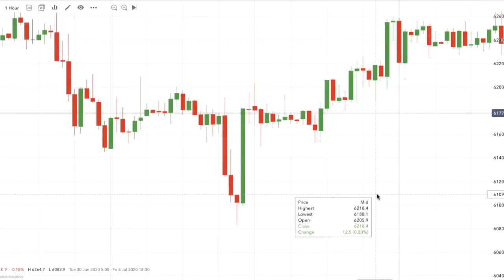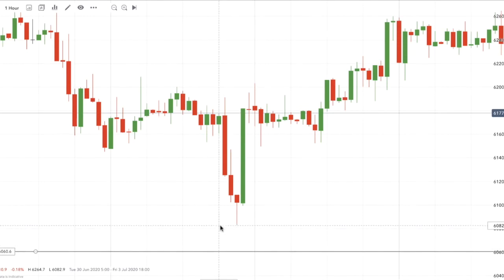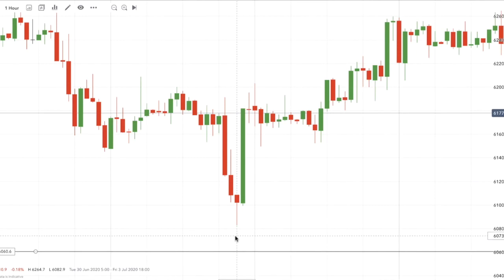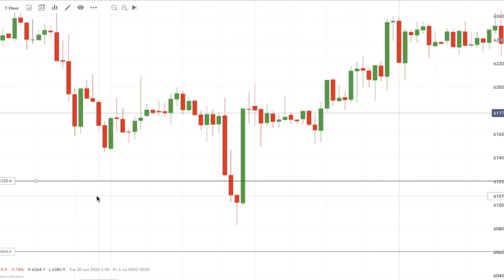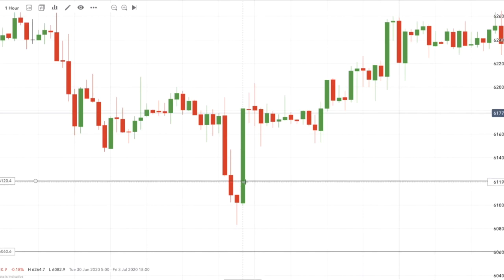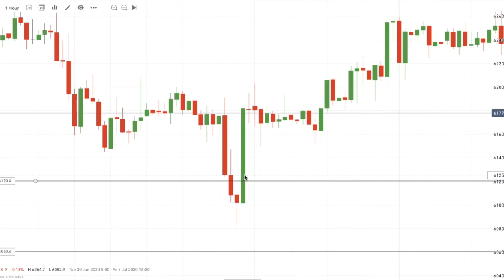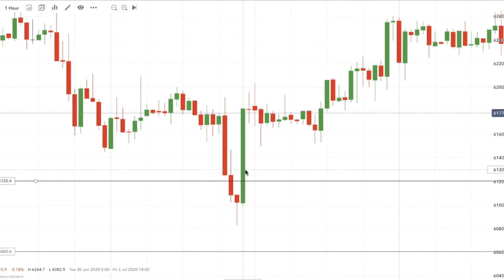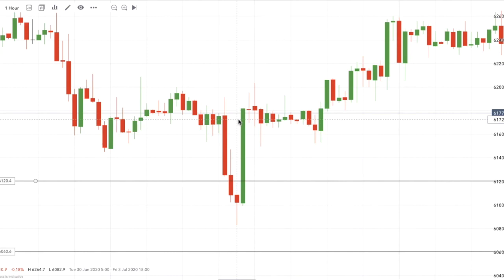Trading Tip - Building a story for your trade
Index Trading Tip